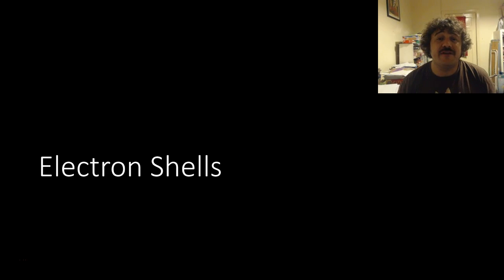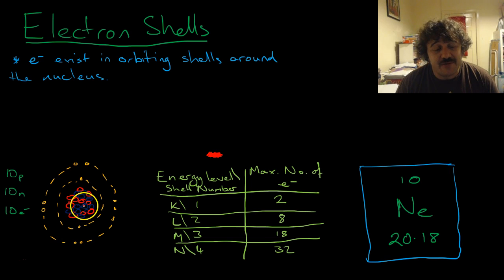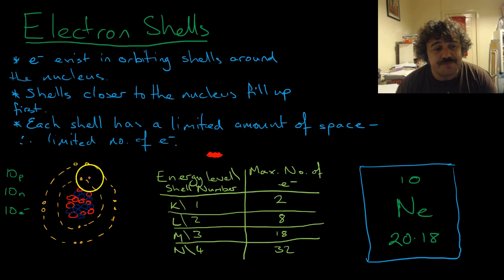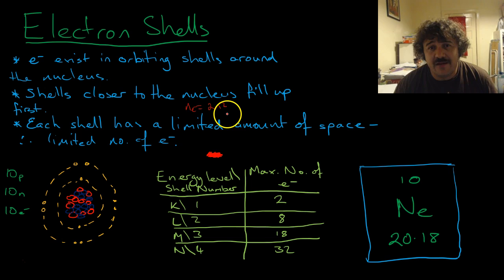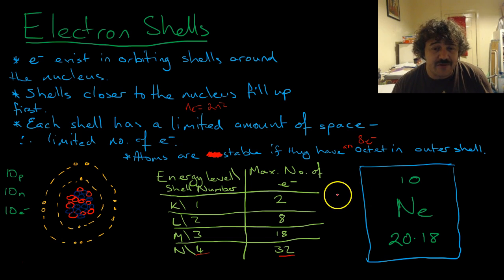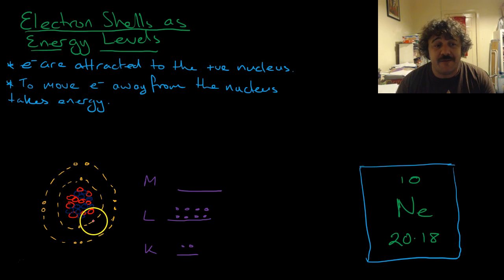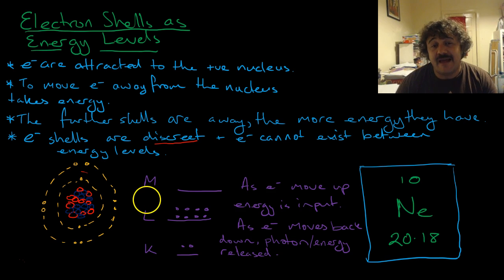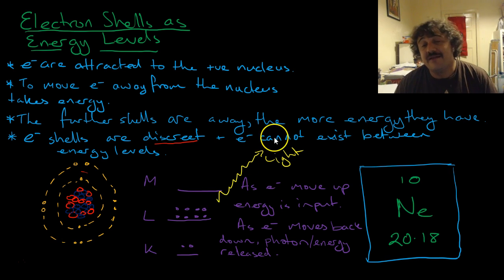Electron Shells and Energy Levels